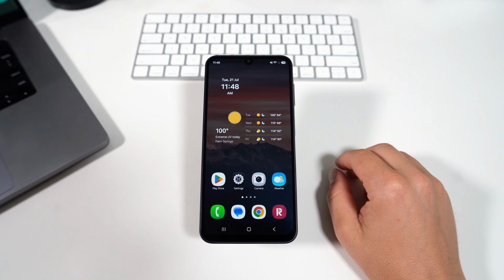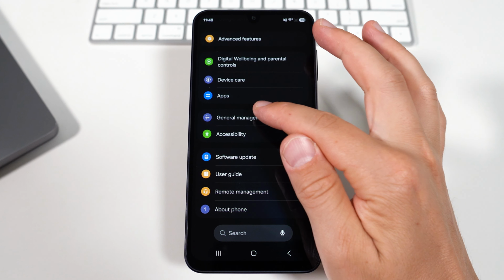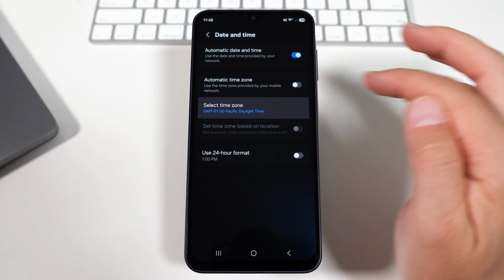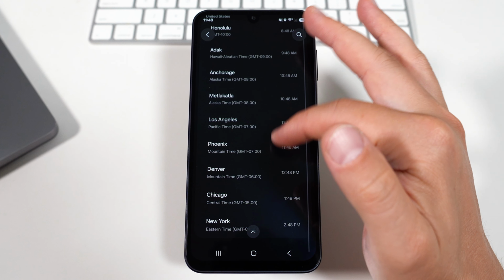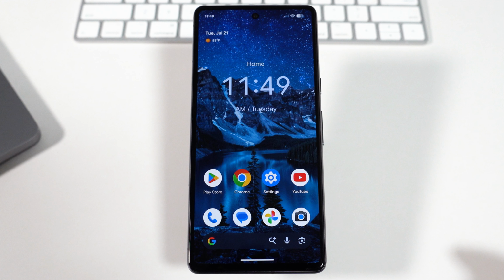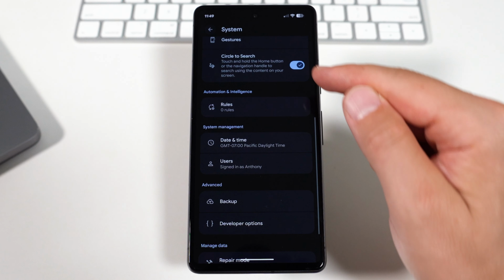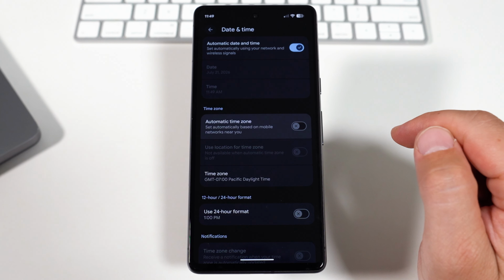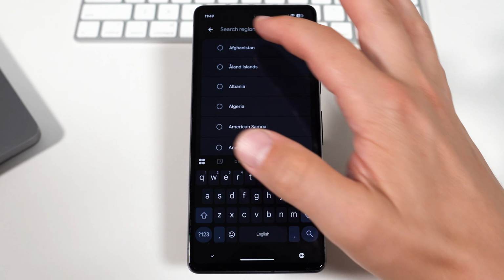How to Change Time Zone on Android (Samsung & Google Pixel)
Traveling across regions or need to adjust your phone's clock manually?

By default, Android automatically syncs your date and time zone based on your cellular network and location services. However, if you need to set a specific time zone manually, you can easily disable the automatic toggle inside your system settings.

In this video, we show you step-by-step how to turn off automatic time zone detection and pick your region manually on both Samsung Galaxy and stock Android (Google Pixel) devices.

What's covered:

• Samsung Galaxy Method: Navigating to Settings - General Management to turn off Automatic Time Zone and pick your region
• Stock Android & Google Pixel Method: Going to Settings - System - Date and Time to adjust your time zone settings
• Region Filter: How changing your region changes the list of available local time zones
• Switching Back: How to easily re-enable automatic carrier network time sync whenever you're ready